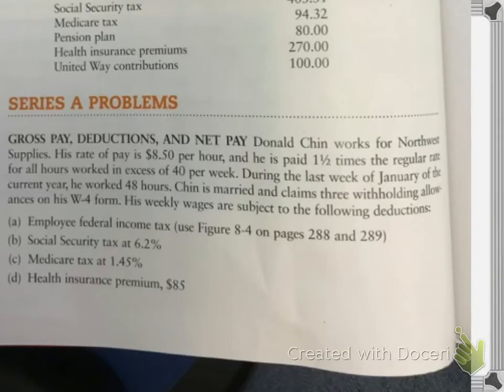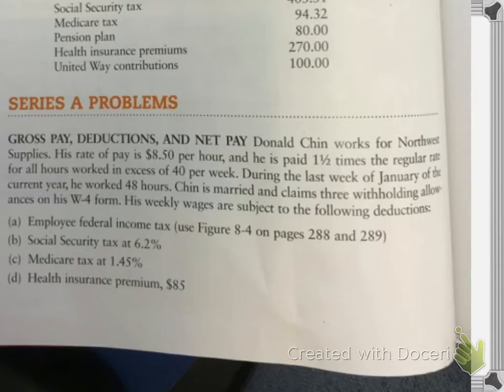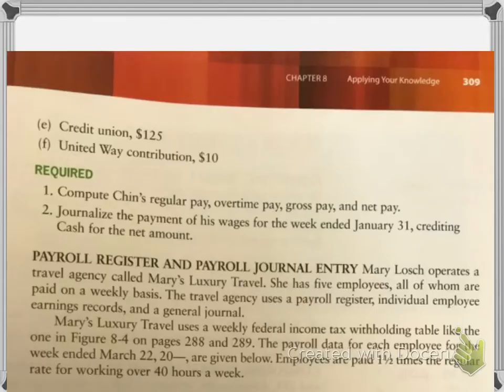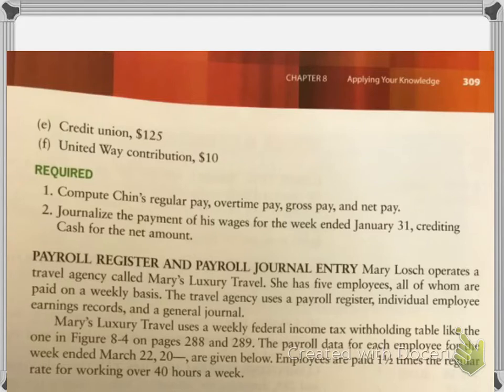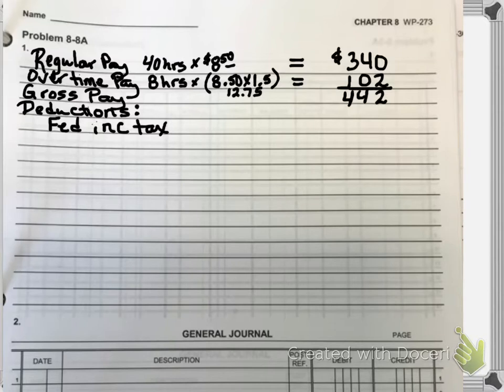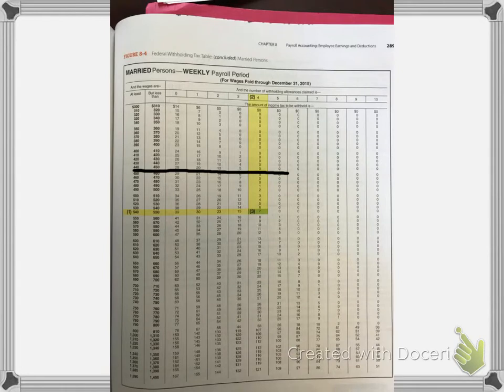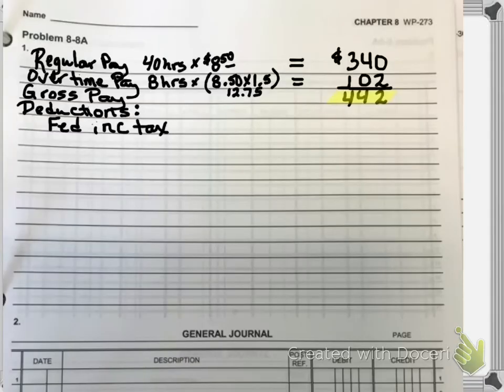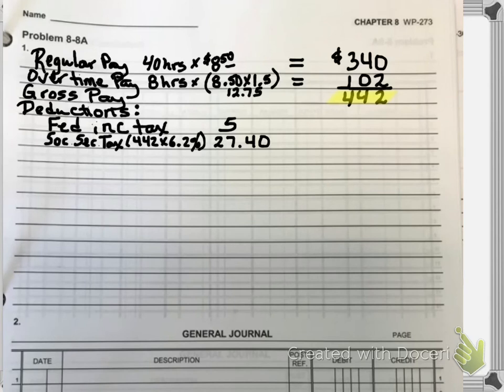Problem 8-8A part 1